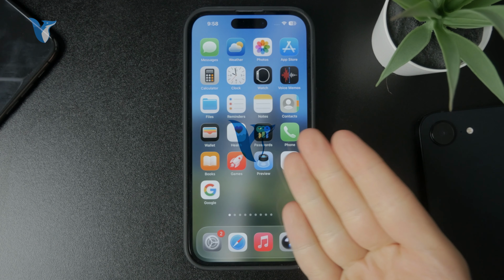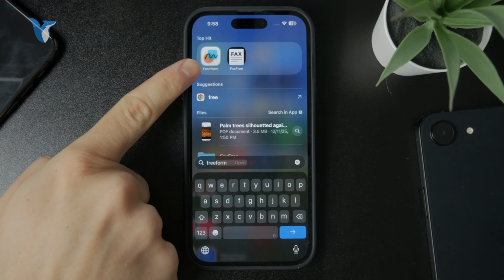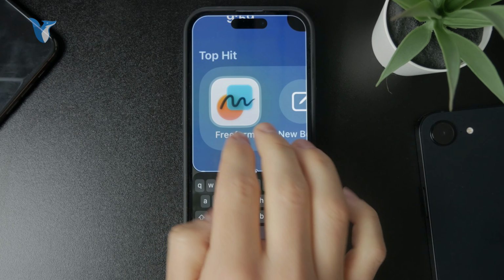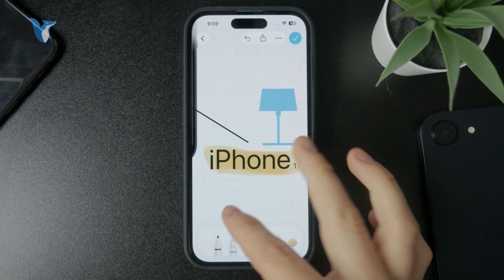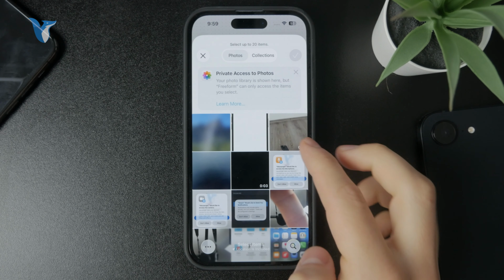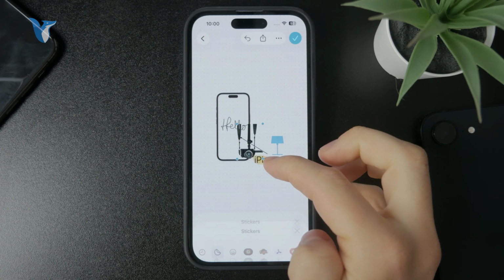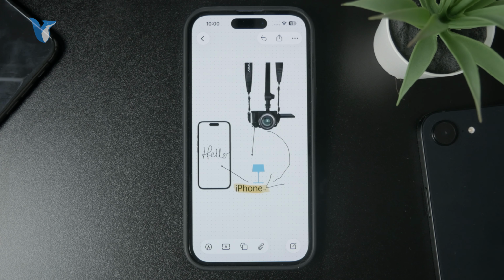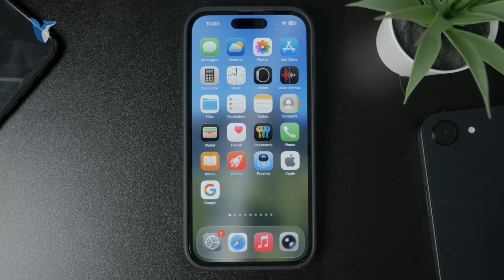What is the Use of Freeform on iPhone (guide)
Curious about what the Freeform app on iPhone can do? In this video, I explain the uses of Freeform for brainstorming, organizing ideas, collaborating, and managing projects all in one place.